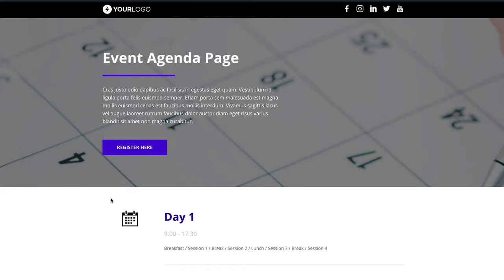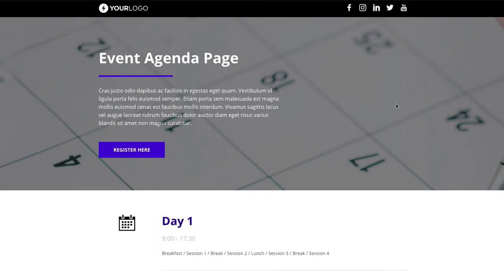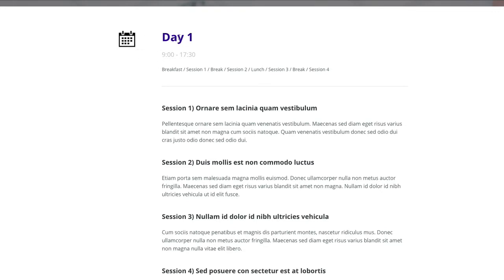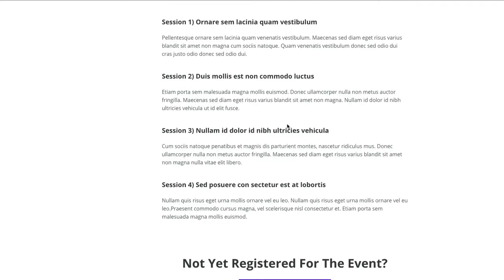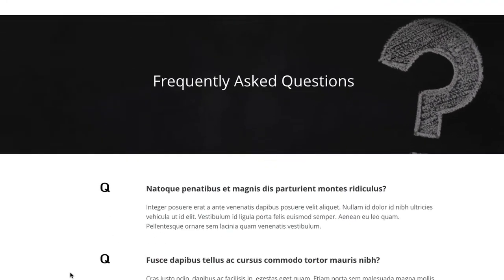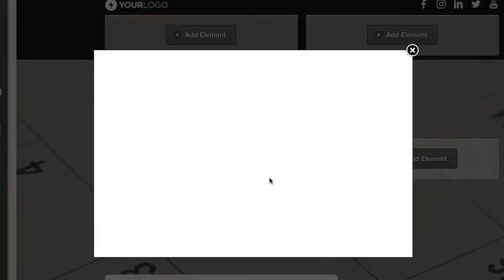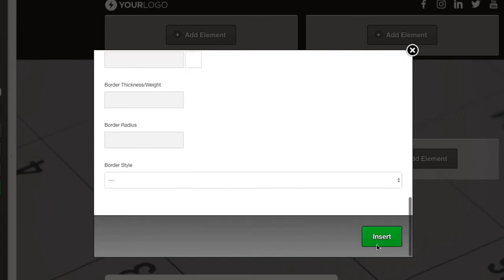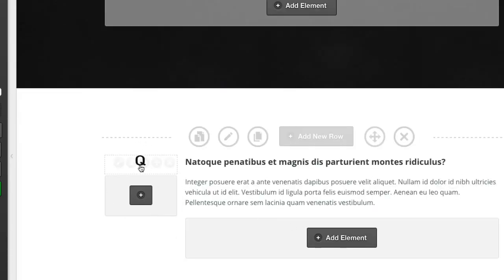OptimizePress Club: Event Agenda - Landing Page Template